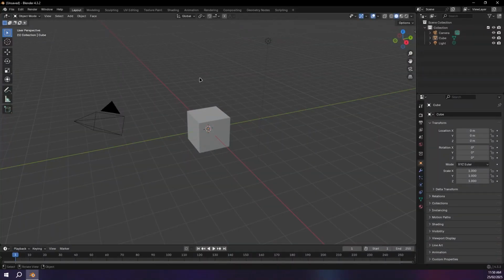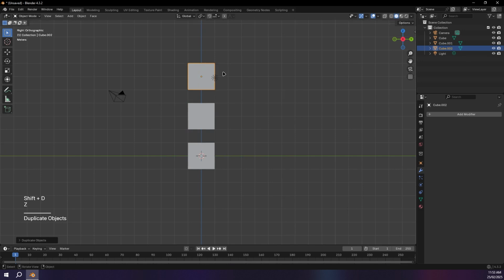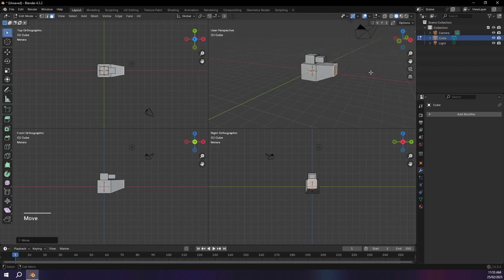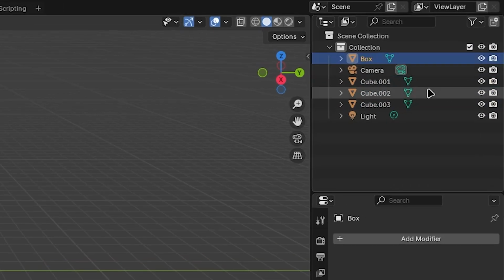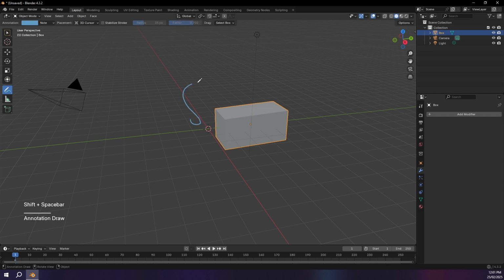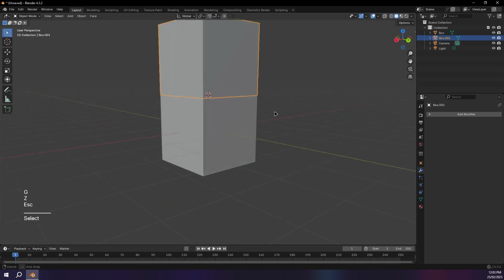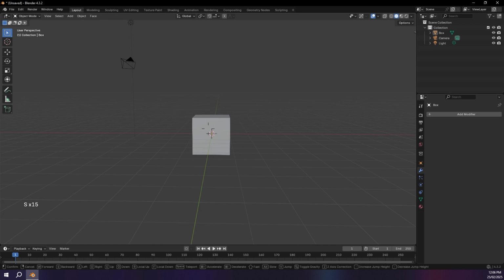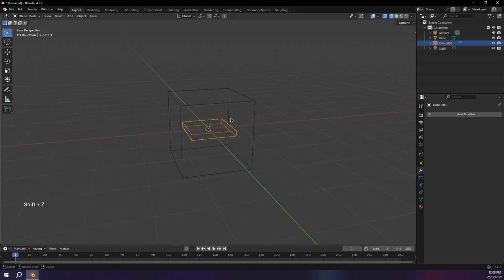Shortcuts to Speedup Your Blender Workflow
In this video, I will show a few of my favourite Blender shortcuts to speed up your workflow! I hope you find some of these shortcuts helpful!

0:00 Intro
0:23 Quick Favourites Menu
1:11 Repeat Last Action
1:53 Quad View
2:22 Isolate Object
2:46 Frame Selected
3:21 Batch Rename
4:05 Pie Menus
6:08 Fly Mode
7:18 ✨Bonus✨
8:03 Outro